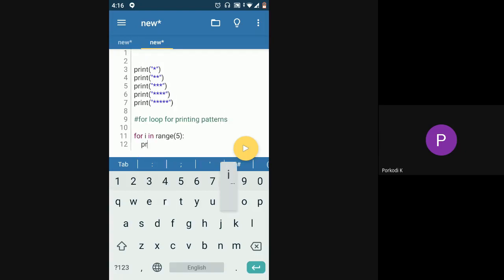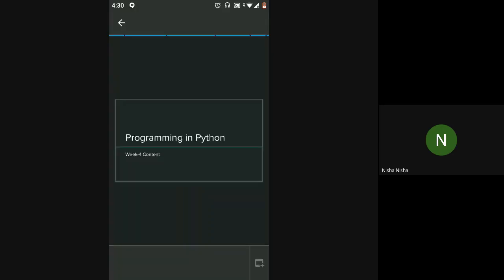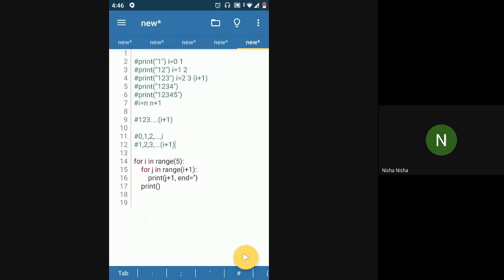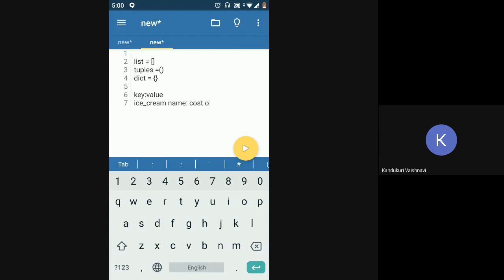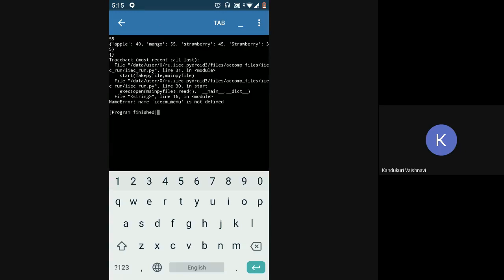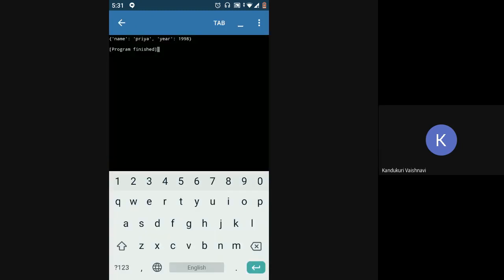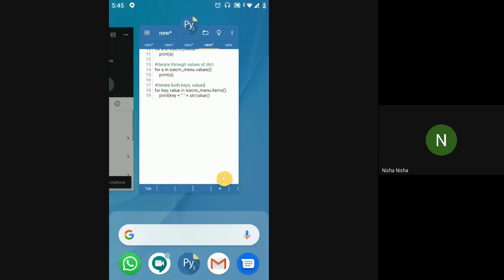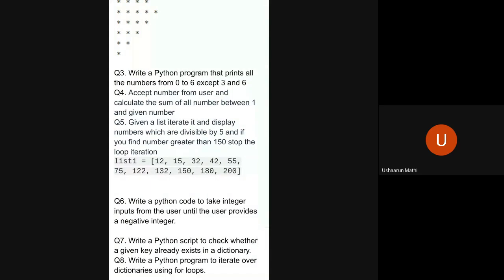GirlScript Bangalore Python 101(English) Pattern Printing, Dictionary & Break Statement 2020 09 12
Topics Covered:
- pattern printing using for loops
- dictionary
- using break statement in nested loop